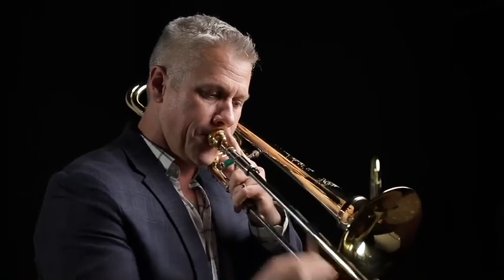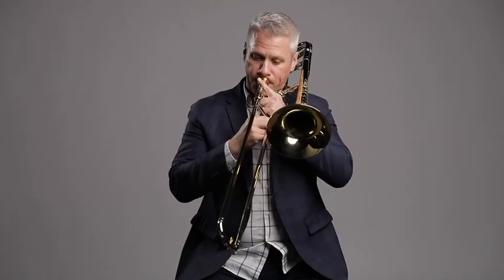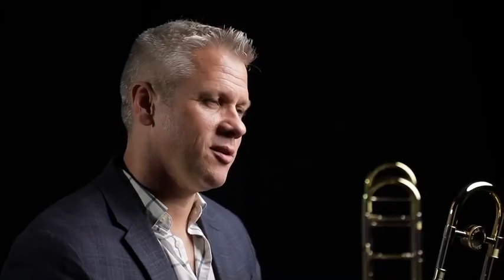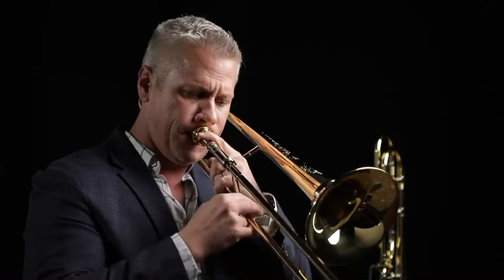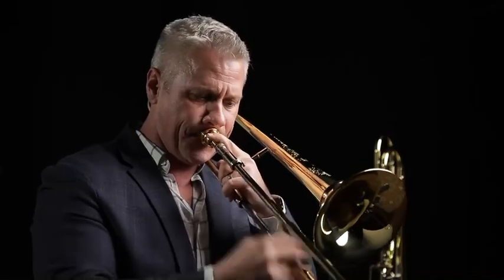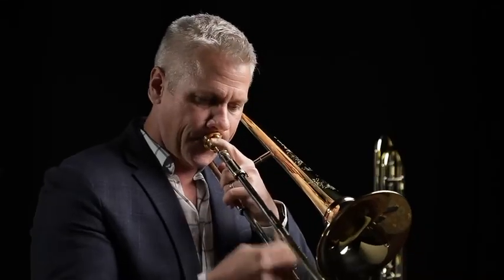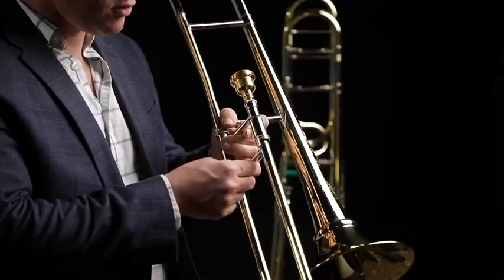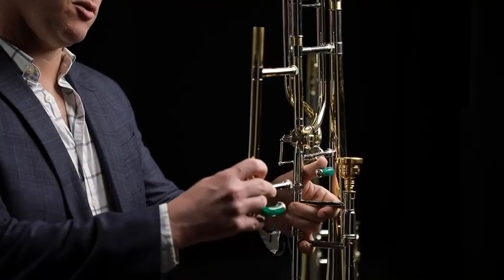S.E. Shires Marshall Gilkes Artist Model Trombone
With deliberate intent throughout the design and manufacturing process, the Marshall Gilkes Artist Model was created to deliver power, agility, and a distinctive voice to musicians who perform in a wide variety of musical settings. Featuring a detachable-flare bell and custom slide, the Marshall Gilkes Artist Model provides incredible response and clarity while offering a wide array of color and nuance. This trombone helps you to achieve complete command over your music making and adds excitement to any performance.

The custom 7.75-inch, yellow-brass detachable-flare bell features a traditional two-piece bell construction with soldered bead which adds great stability and density to the core of the sound along with pointed and clear articulations. The standard weight yellow-brass handslide with a nickel crook and custom bracing offers clean, precise articulations while maintaining the presence of sound. With incredible responsive clarity and a wide palette of colors available, the Marshall Gilkes Artist Model trombone delivers a premium performance for musicians throughout the world.